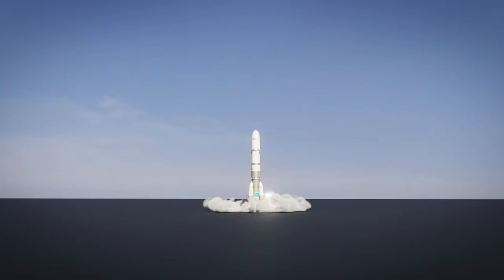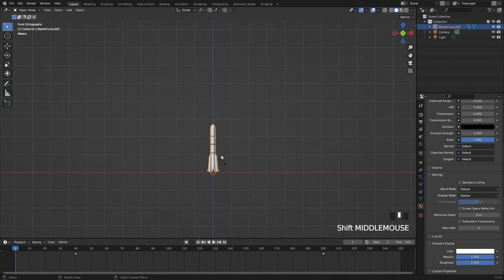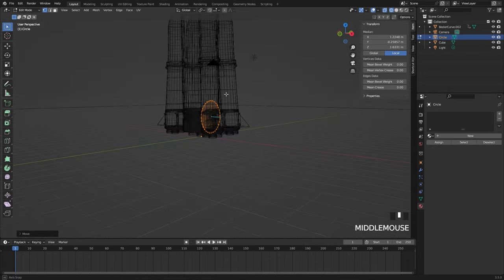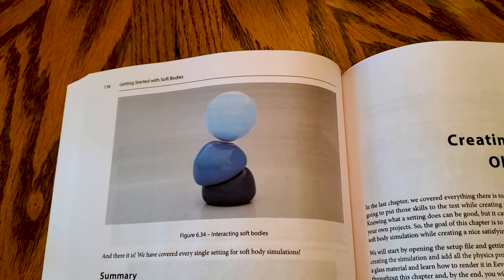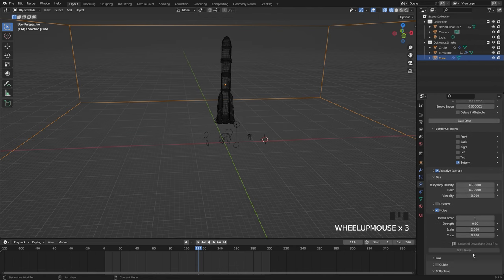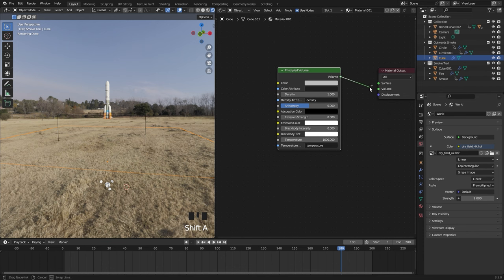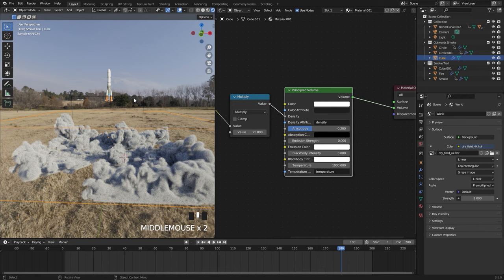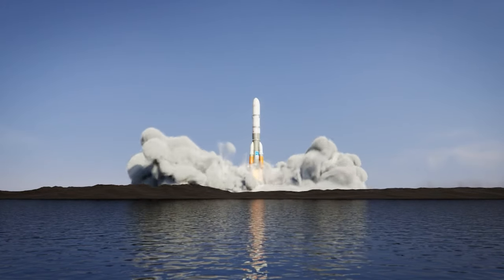Blender Tutorial - Creating a Rocket Launch Simulation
Hello everyone and in this tutorial we will be learning how to create a rocket launch tutorial!

PC Specs
i7-9700k 3.60Ghz
Geforce RTX 2060
48GB DDR4
1Tb SSD 1Tb Hard Drive

Blender Tutorial Cycles Mantaflow Simulation Smoke Fire Rocket Launch BlenderMadeEasy Eevee How To Learn

0:00 Intro
0:37 Rocket Animation
3:18 Outwards Smoke
9:27 Book Promo
10:19 Rocket Trail
15:55 Lighting
17:04 Smoke Material
21:46 Outro